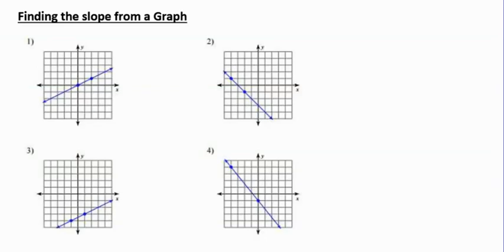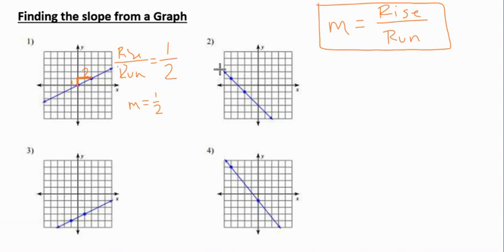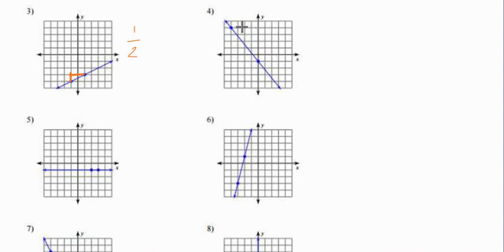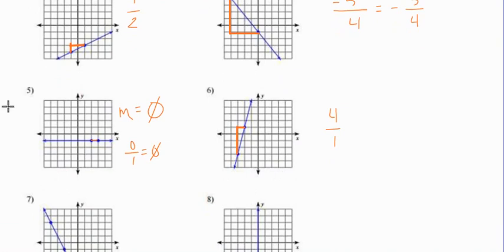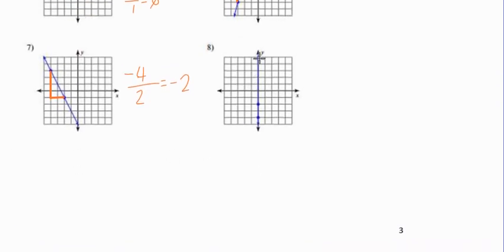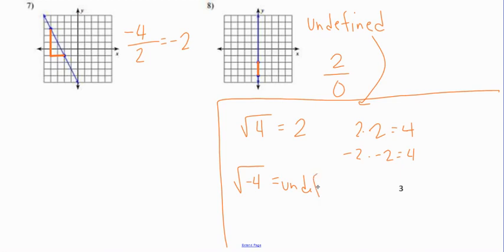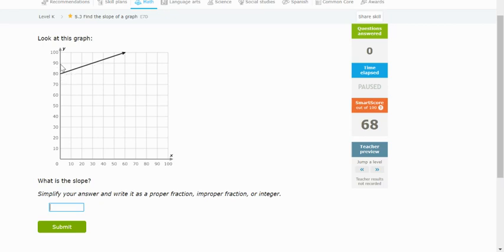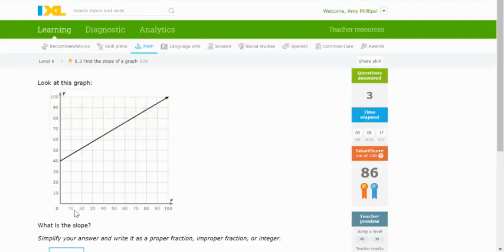Finding Slope from a Graph